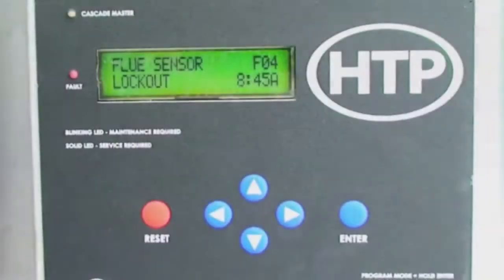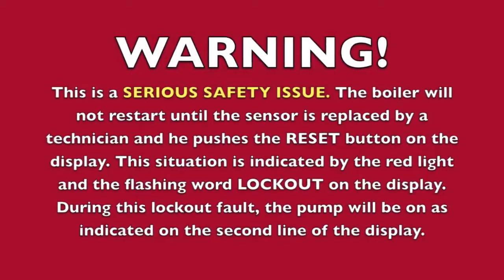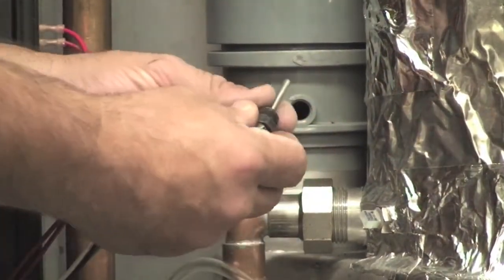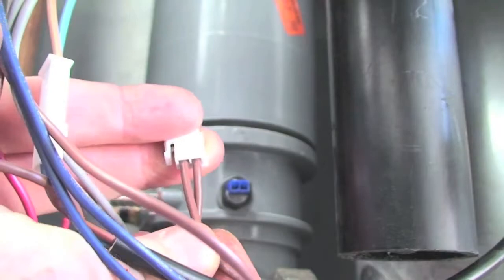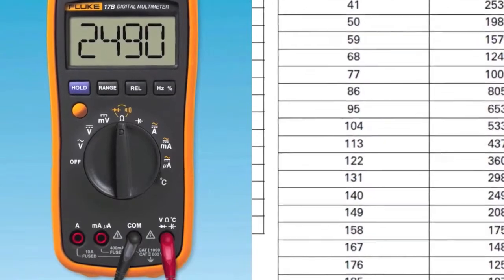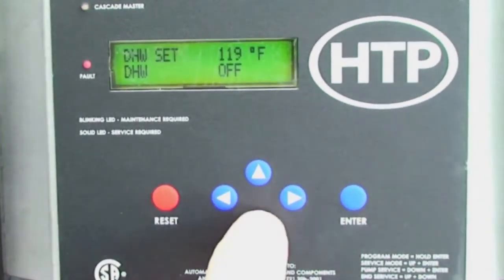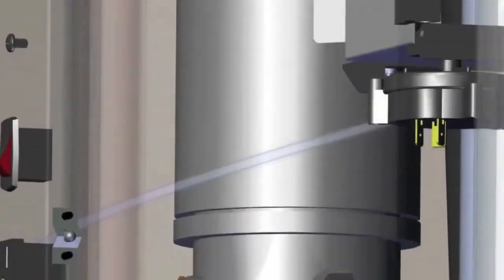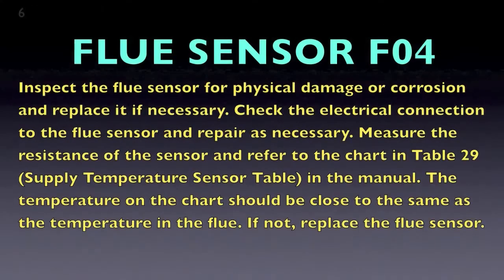F04 Fault Code -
HTP: F04 Fault Code: This display indicates that the flue temperature sensor of the boiler has failed. This is a serious safety issue. The boiler will not restart until the sensor is replaced by a technician and he pushes the RESET button on the display. This situation is indicated by the red light and the flashing word LOCKOUT on the display. During this lockout fault, the pump will be on as indicated on the second line of the display

Inspect the flue sensor for physical damage or corrosion and replace it if necessary. Check the electrical connection to the flue sensor and repair as necessary. Measure the resistance of the sensor and refer to the chart in Table 17 of this manual. The temperature on the chart should be close to the same as the temperature in the flue. If not, replace the flue sensor.